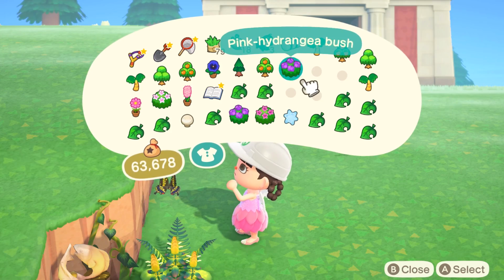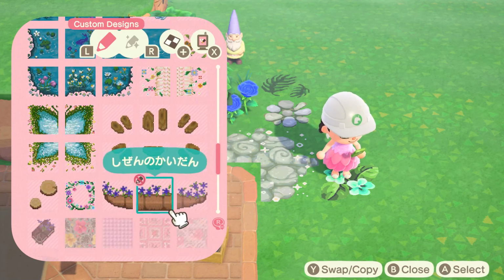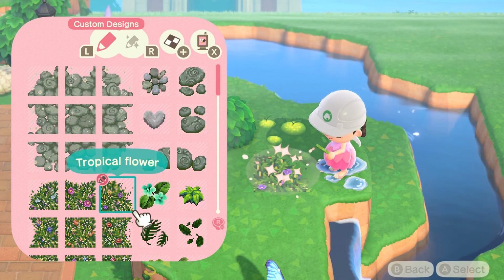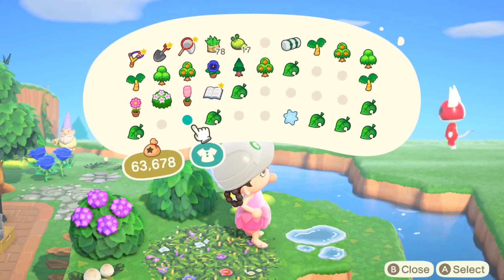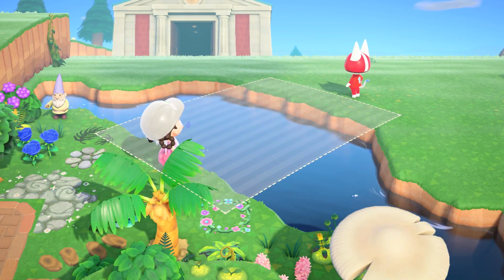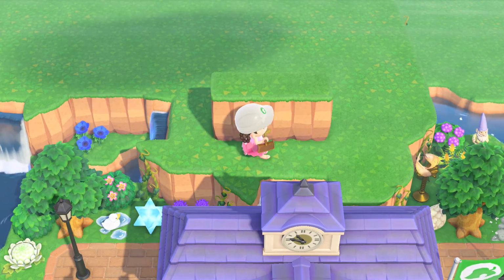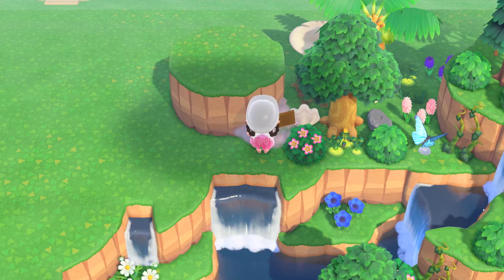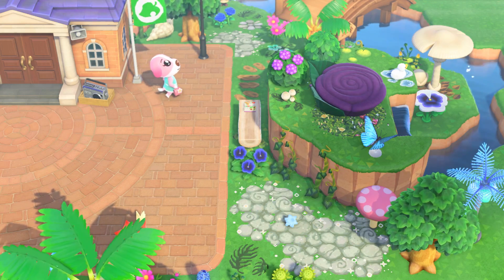Tropical Fairycore Resident Services | ACNH Speed Build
Hi friends and welcome! Today I will be transforming my resident services into this Magical Tropical Fairycore build!💕

What I use for recording & gaming 💕
Tropical Fairycore Codes I Used 💜
Magic Stone Path & Stone Flower: MA-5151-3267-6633
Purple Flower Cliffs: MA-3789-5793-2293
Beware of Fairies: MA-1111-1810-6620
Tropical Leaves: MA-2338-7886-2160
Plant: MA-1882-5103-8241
"Fleur" Big Blue Flower: MA-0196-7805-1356
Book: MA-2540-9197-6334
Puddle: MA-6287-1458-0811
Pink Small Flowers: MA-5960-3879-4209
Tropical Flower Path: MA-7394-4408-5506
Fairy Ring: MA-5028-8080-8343